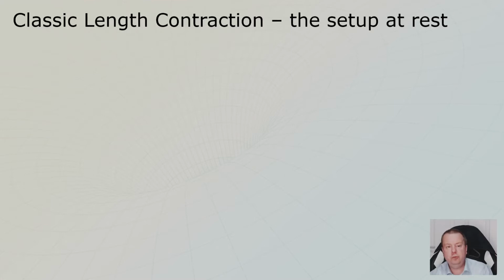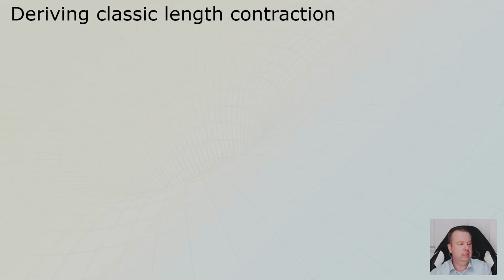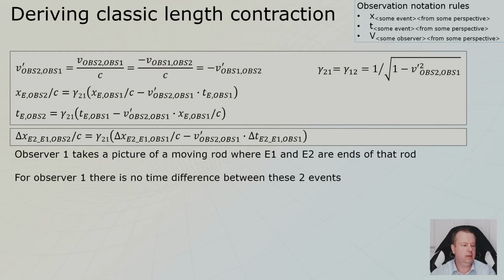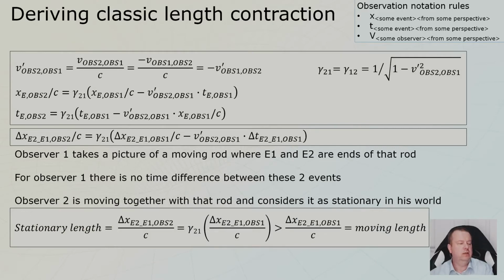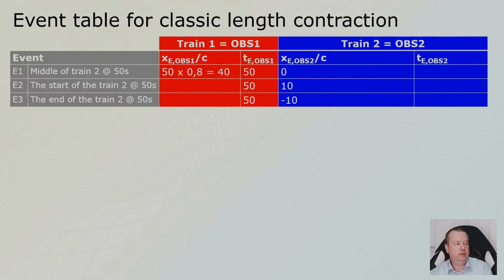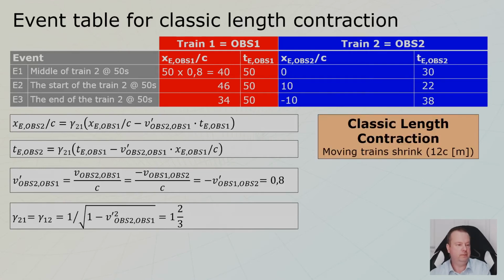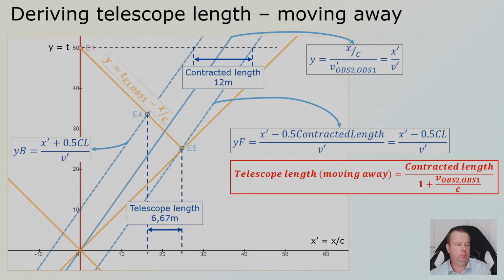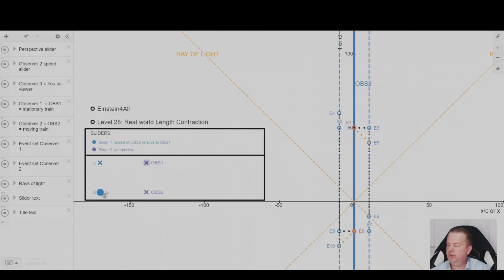L28C: Real world length contraction - not 4 all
This is level 28C to fully understand Einstein's Theory of Special Relativity (SR).

This level explains what (real world) length contraction is by using the Lorentz transformation and some real world stuff I added myself.

URLs
= my online space-time simulator for all to use and play with classic and real world length contraction.
- Desmos was so kind to let me use their services without any restrictions on my channel for free (I don't pay them and they don't pay me).

Easy science = Einstein 4 all

Tune in the divider jingle